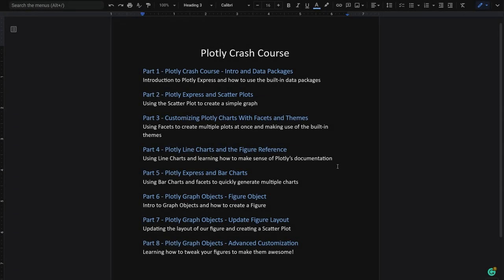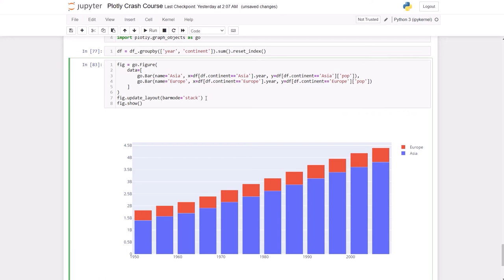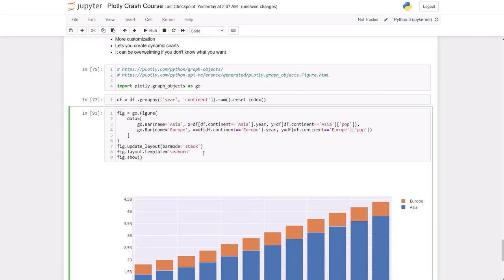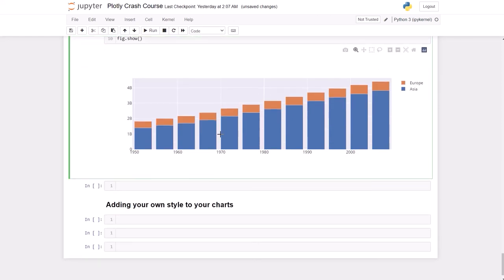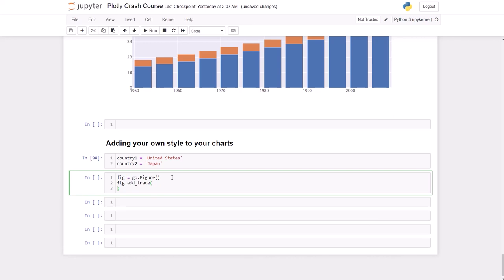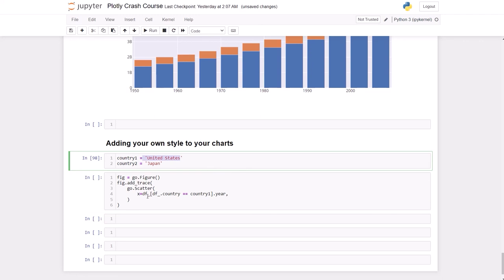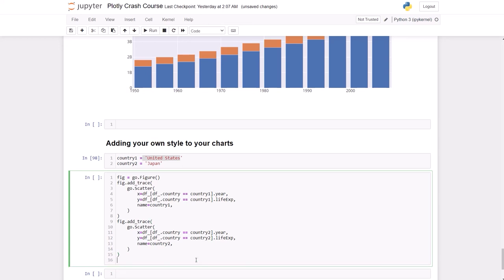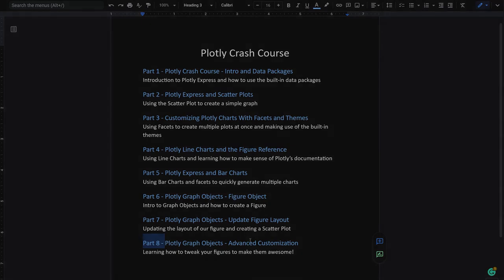Plotly 101 - Graph Objects, Adding Traces to Figures - [Part 7/8]